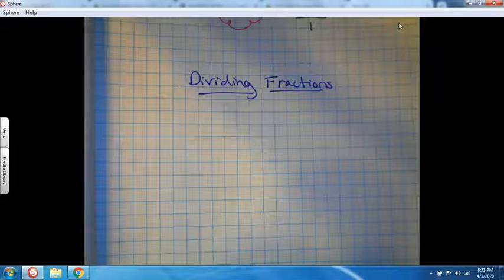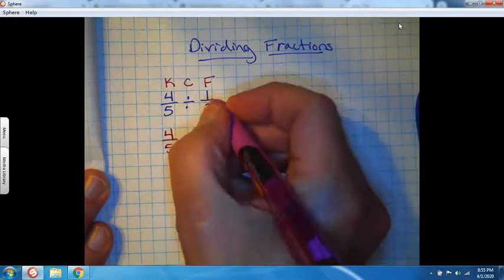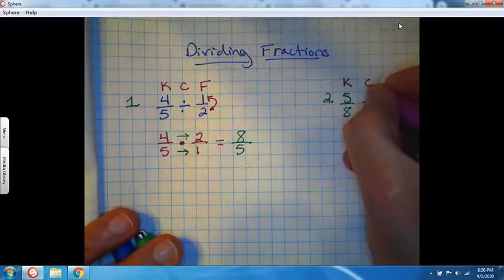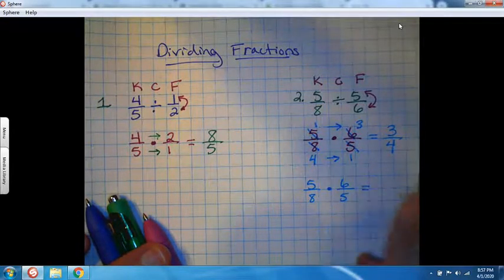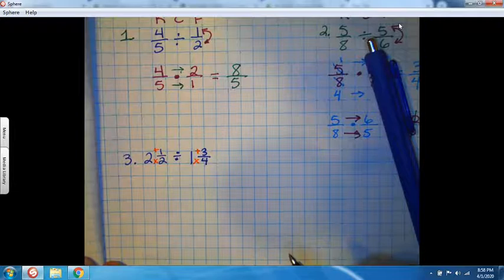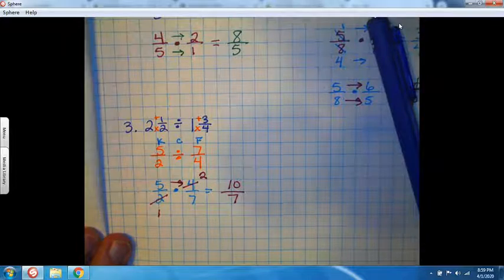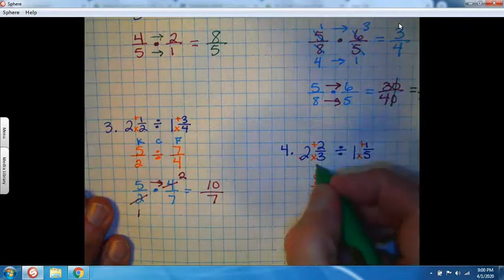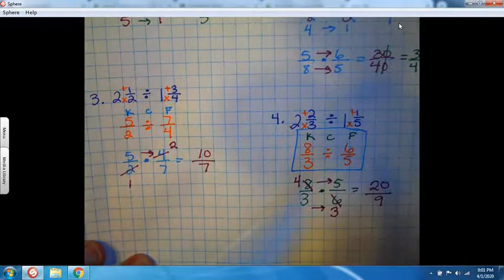4 5 Dividing Fractions RM p 30